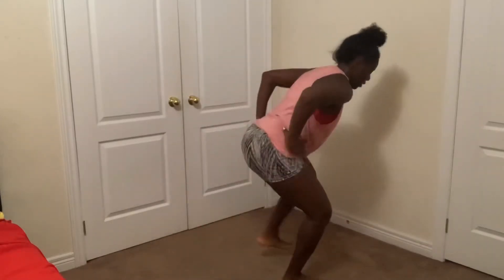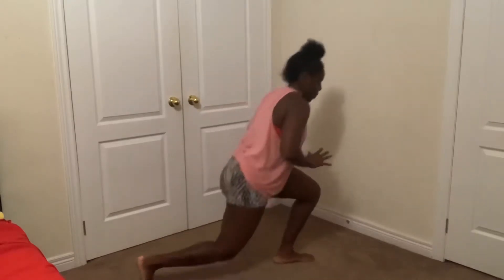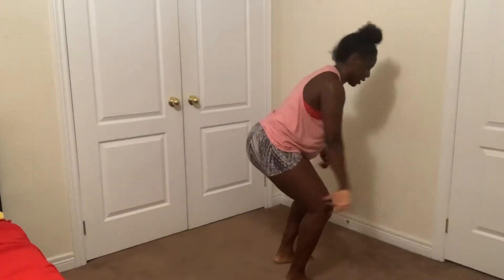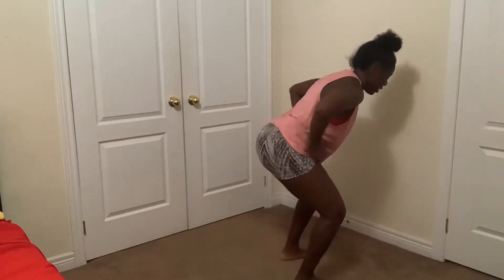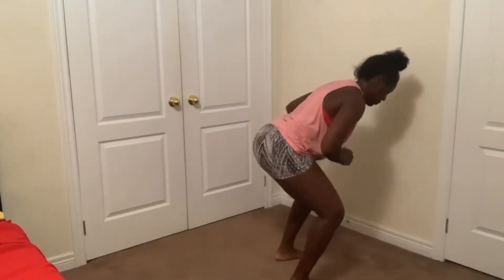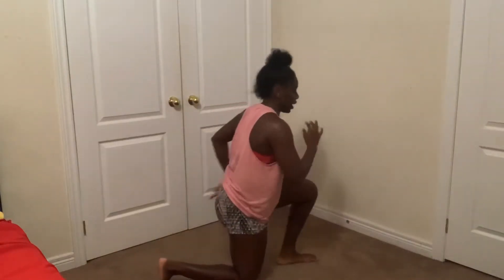RECESS BREAK | 15 minutes of Fitness for kids | Strength for kids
Join Personal Trainer & strength coach Alicia for this KID-FRIENDLY 15 minutes of fitness for kids!